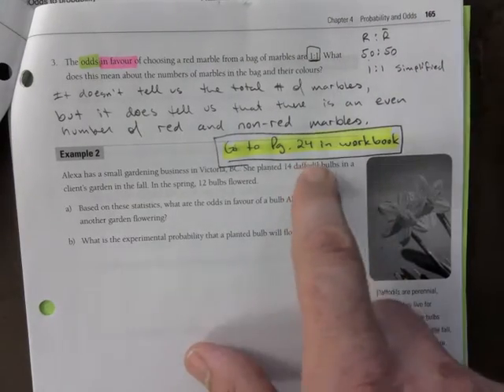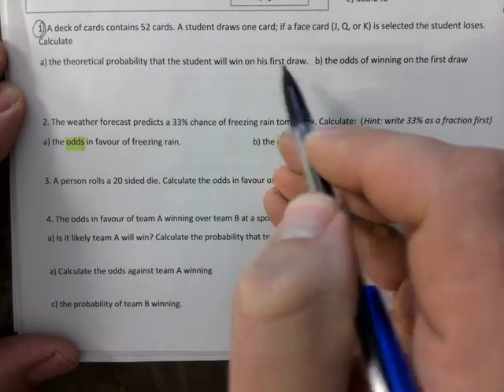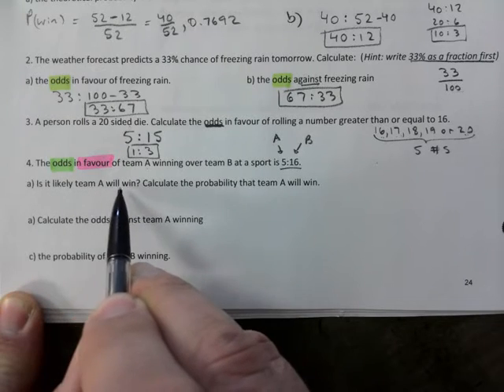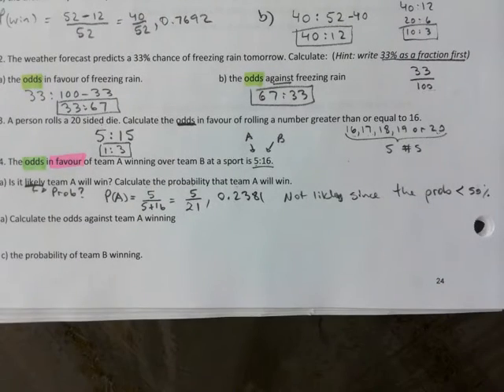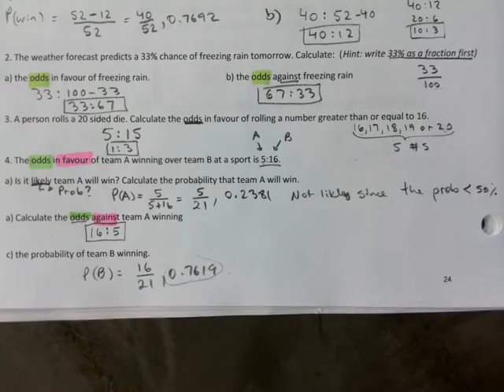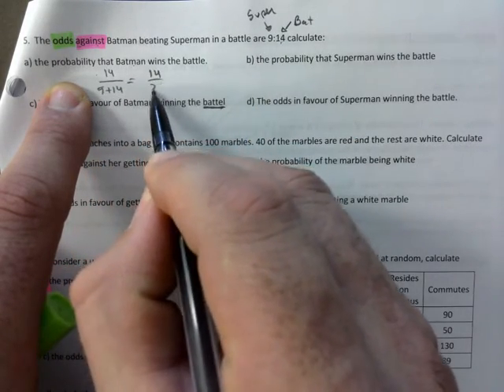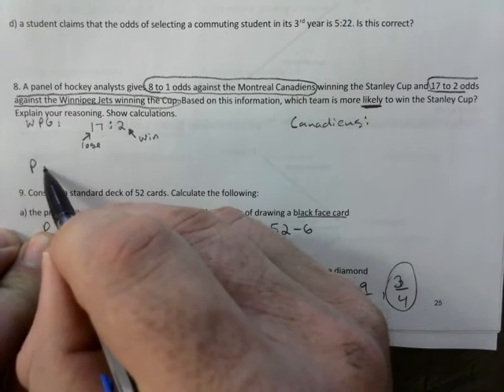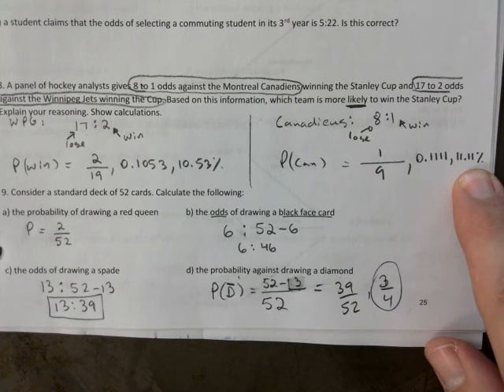ESMR4S 03 ODDS 2